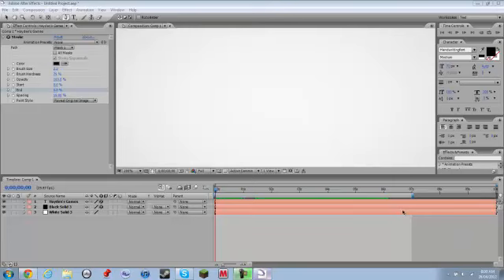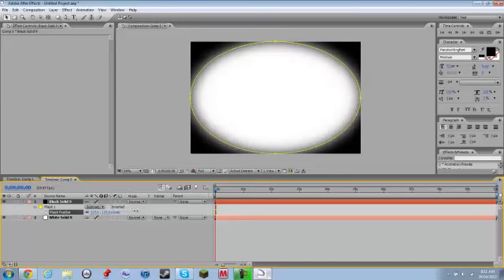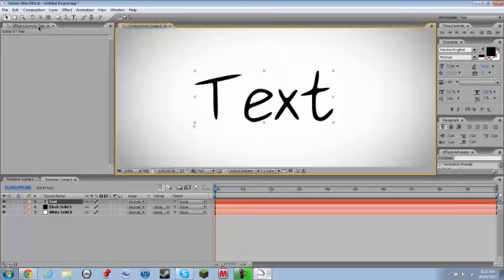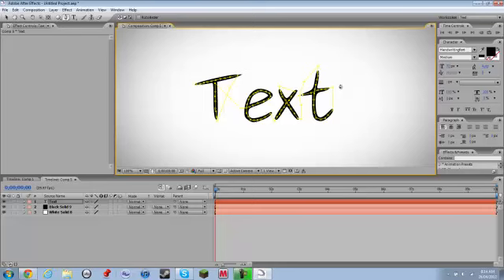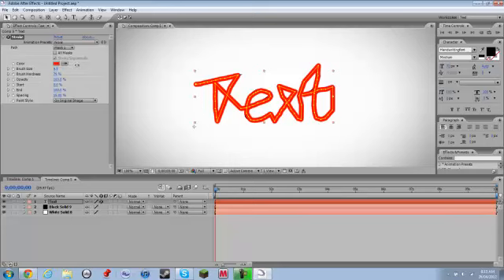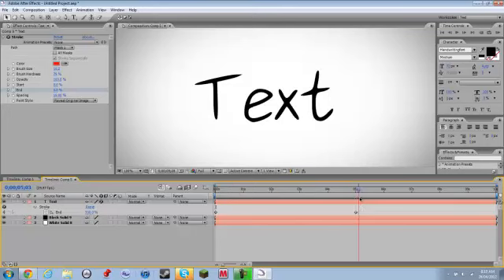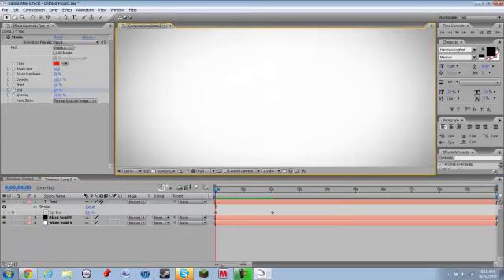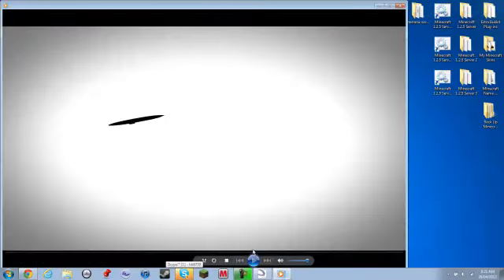After Effects Tutorial: Handwritten Text Reveal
Hey guys Hayden here and this is just a tutorial on how to make handwritten text reveal itself.